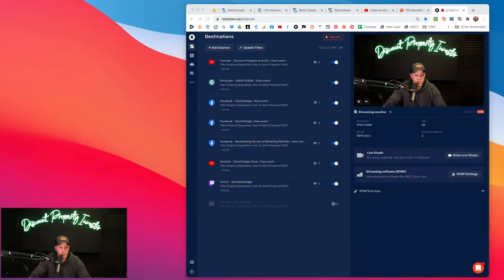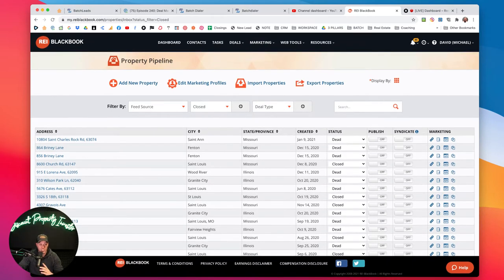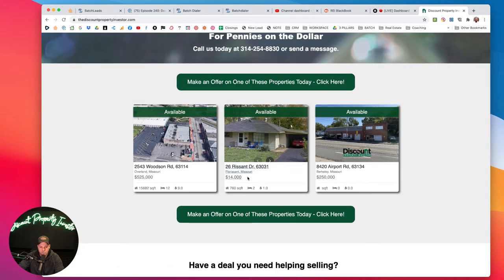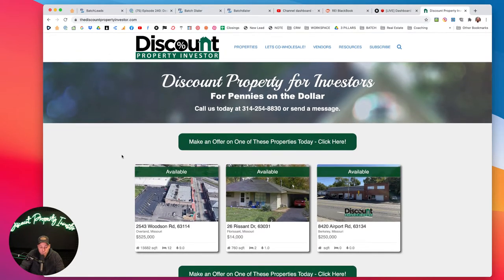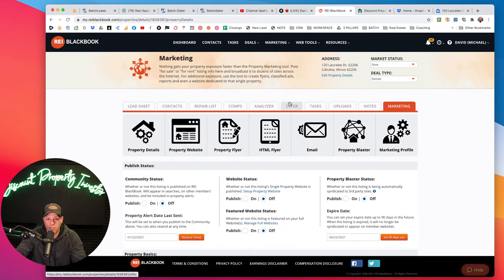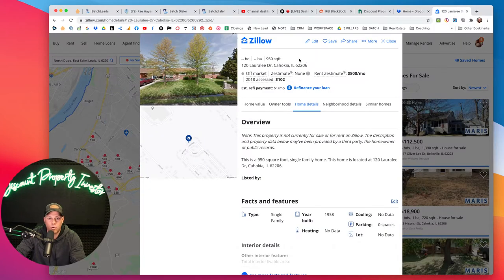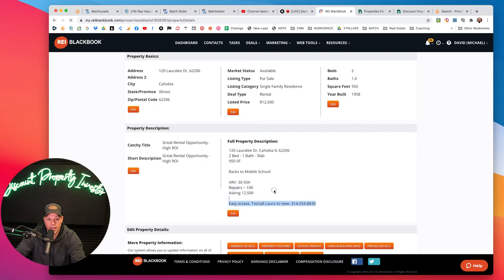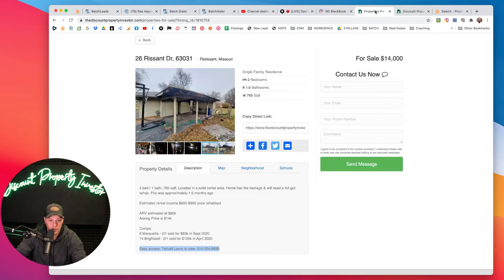Adding A Property To REIBB